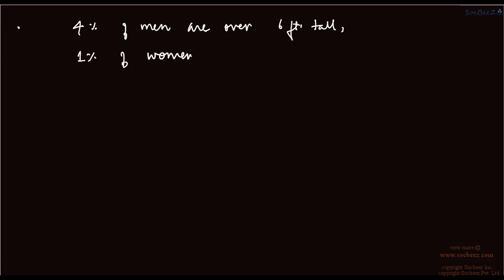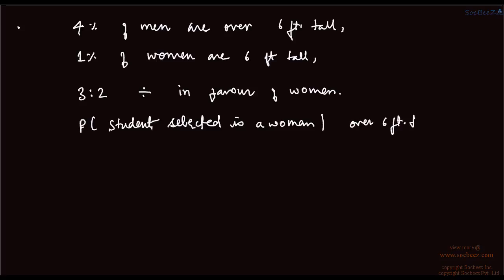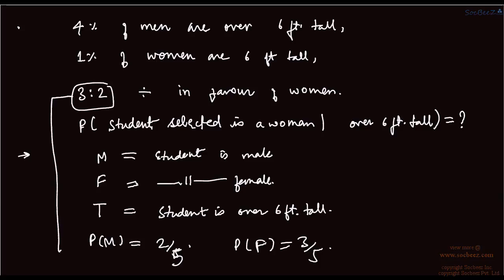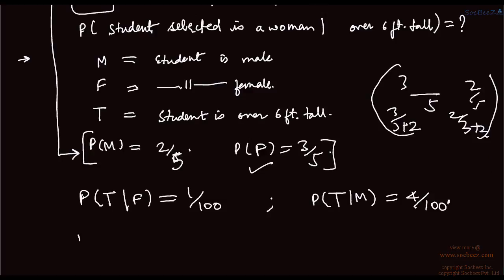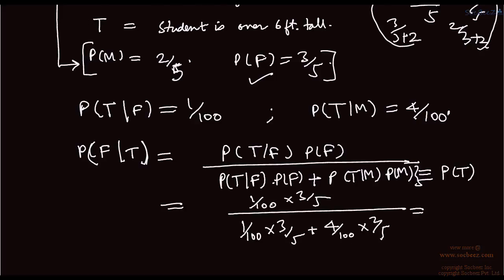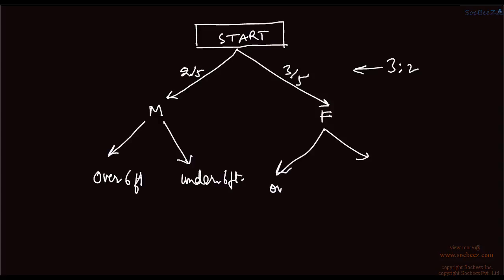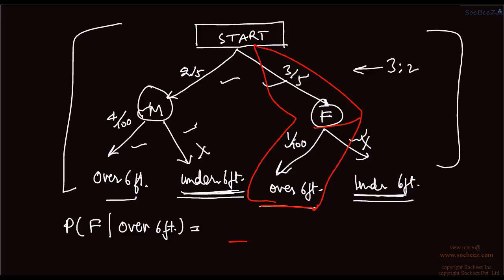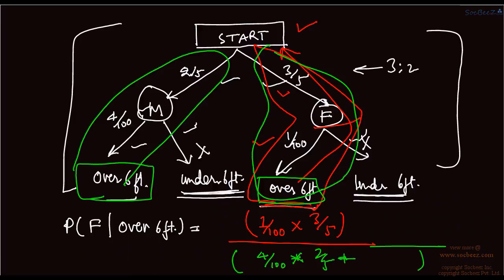Math (XI/XII/JEE) - Revision - P38 - Probability 3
Revise probability p3